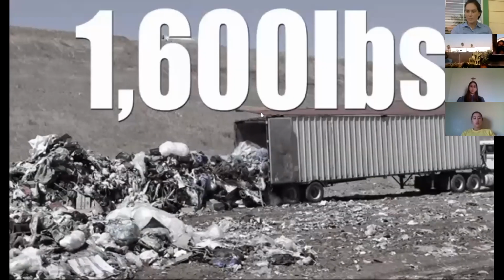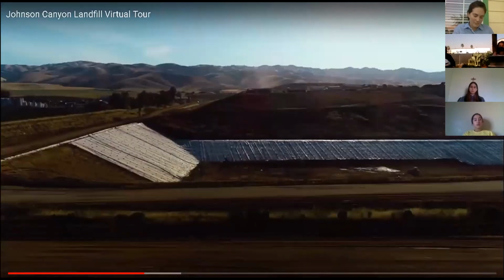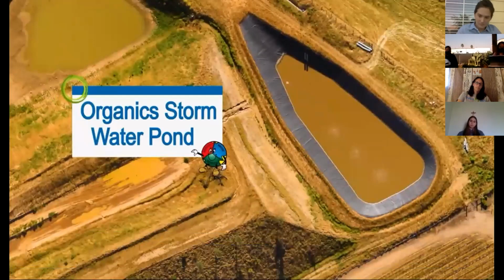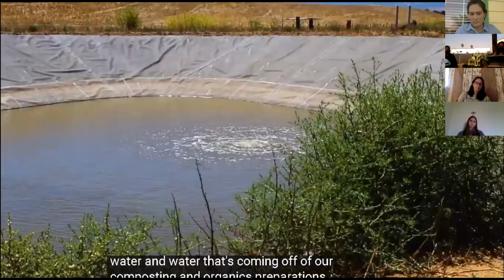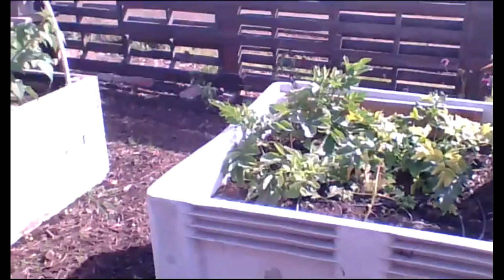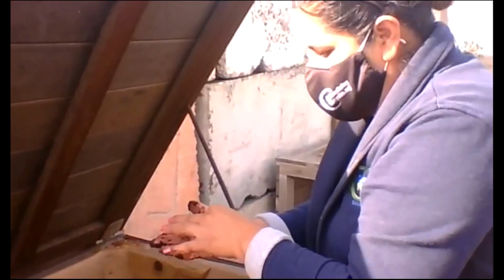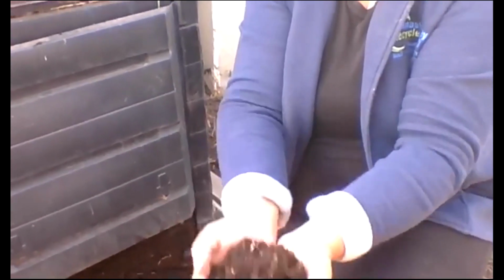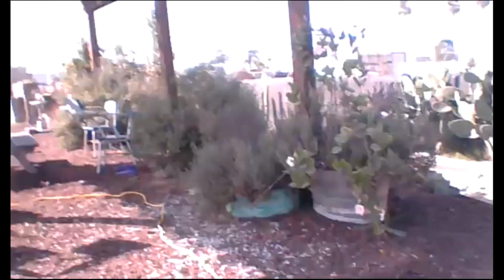FARMS Leadership Program Virtual Field Day at Salinas Valley Recycles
October Leadership Field Day Zoom Recording